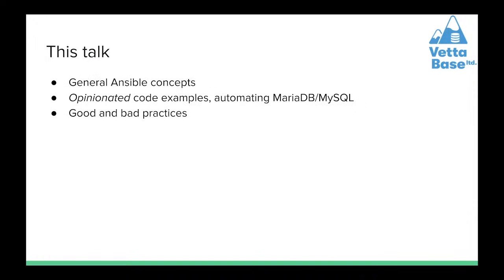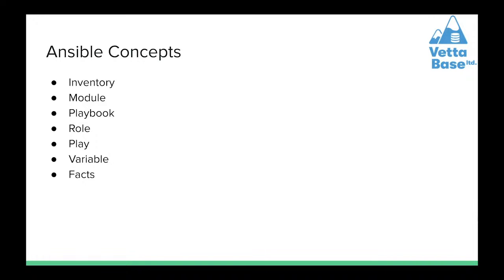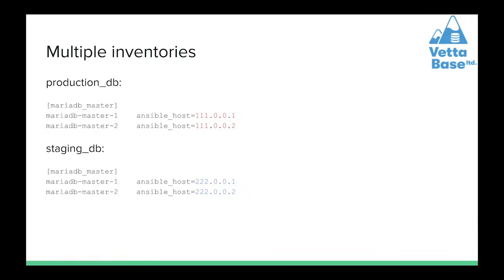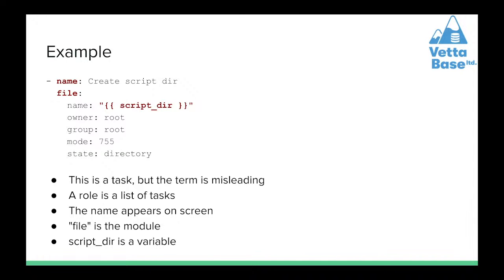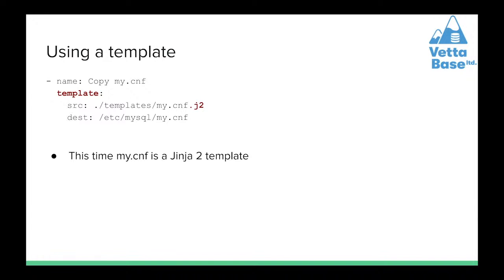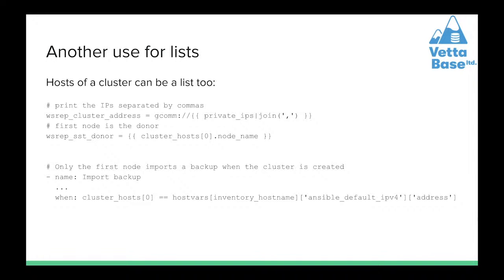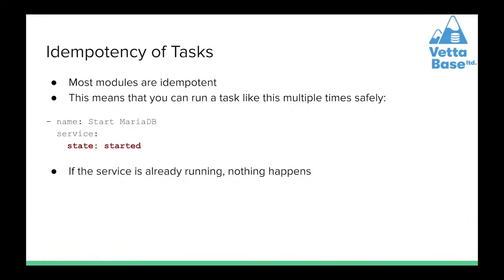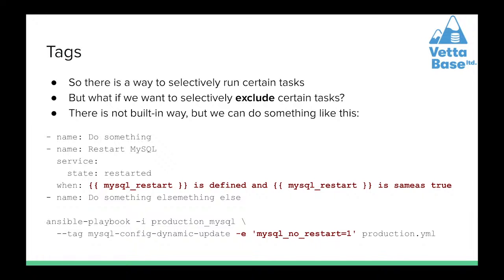MinervaDB Athena 2020 - Federico Razzoli